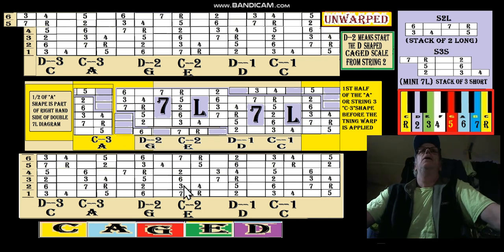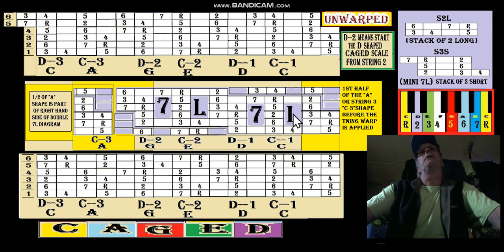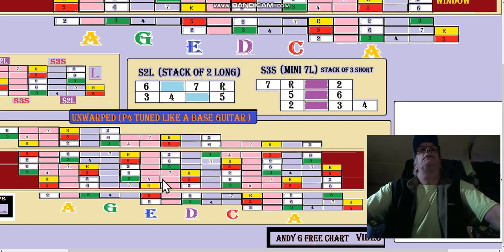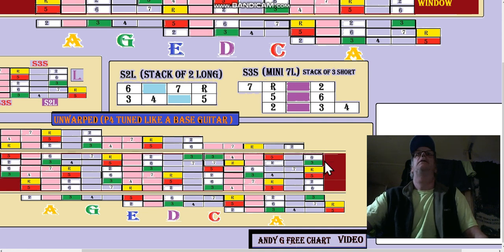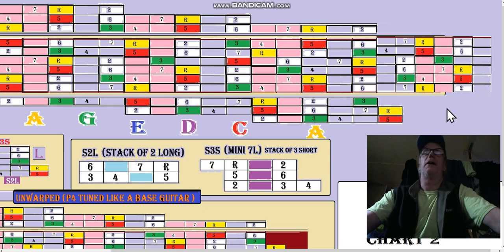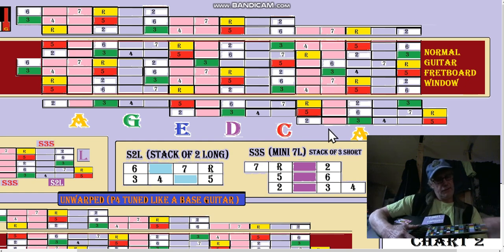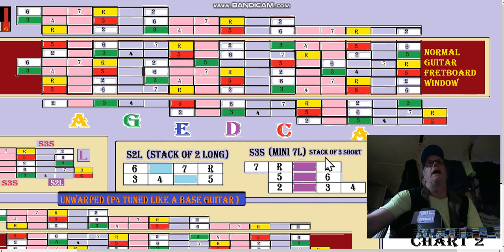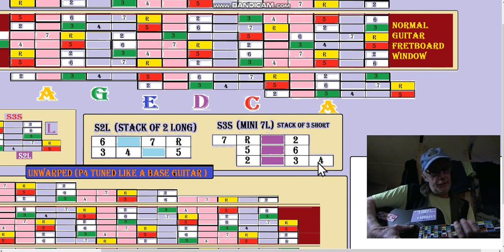Lesson 11 Part 3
Proof that the double 7L Master Pattern contains all 5 CAGED Shapes.